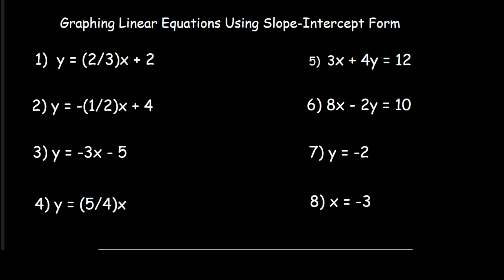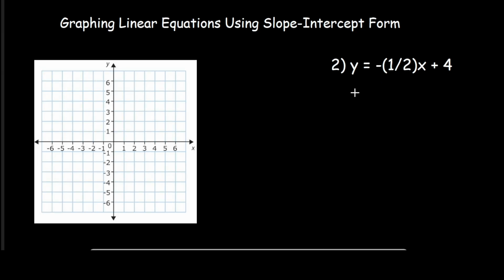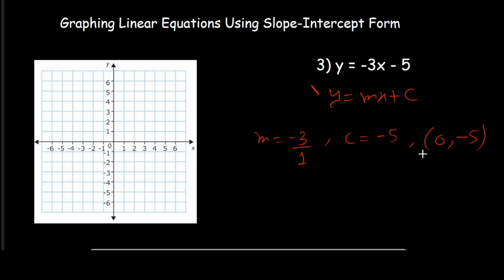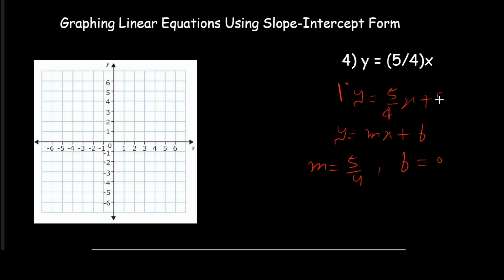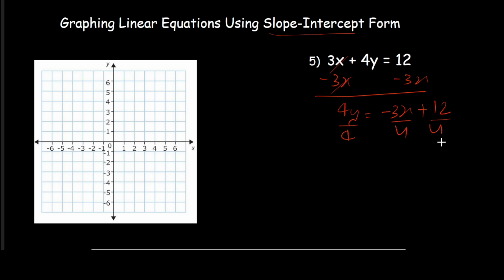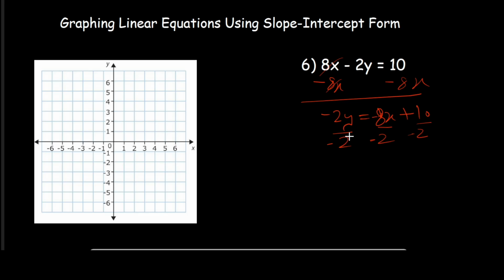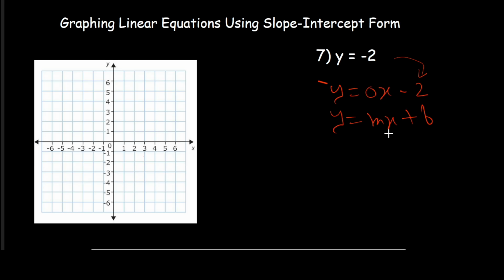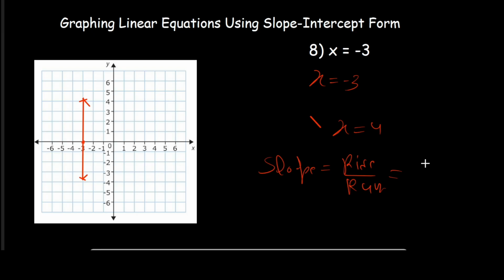How to Graph Linear Equations Step by Step part 2 I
Can you graph all 4 of these linear equations? 🤔

In this Algebra 1 lesson, I’ll show you step-by-step how to graph:
1) y = (5/4)x - Lines through the origin
2) 3x + 4y = 12 - Standard form equations
3) y = -2 - Horizontal lines
4) x = -3 - Vertical lines with NO y-intercept!

Most students get confused by x = -3 and y = -2 because they break the "y = mx + b" rule. I'll show you the EASY way to graph them every time ✅

📚 More Algebra 1 Help:
▶️ Slope-Intercept Form Explained: [link]
▶️ How to Find X and Y Intercepts: [link]